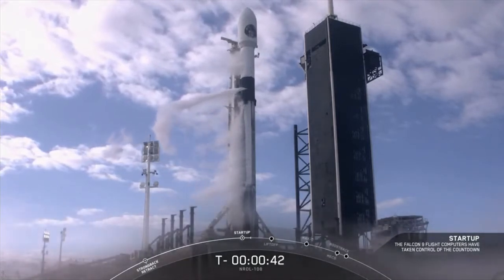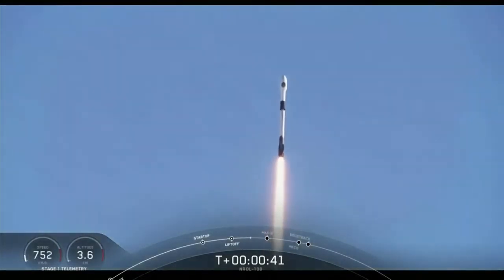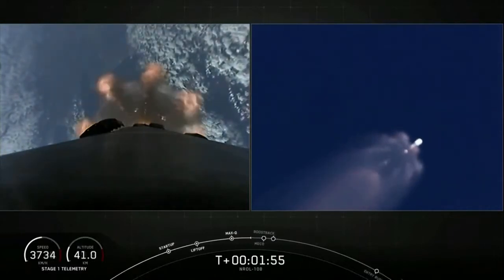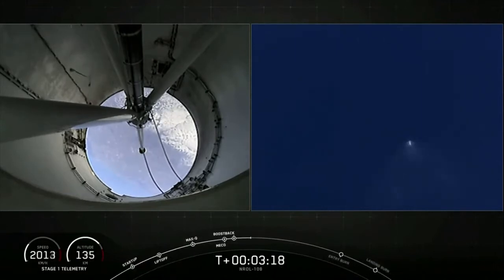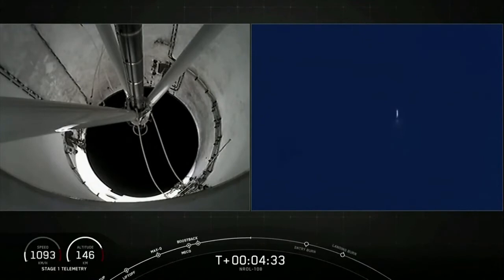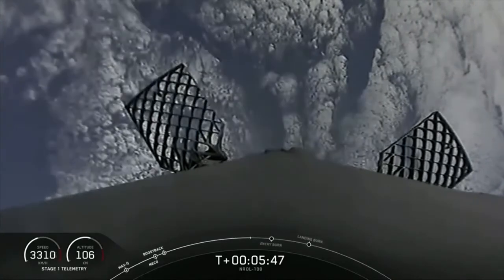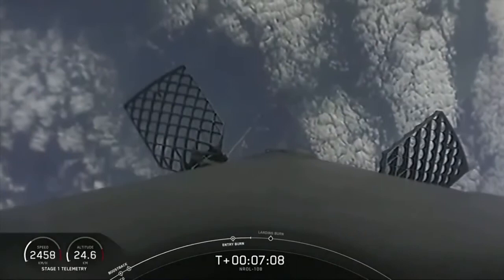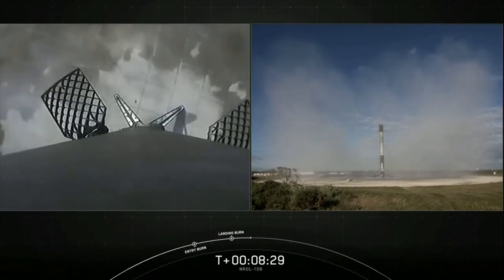攻めまくるSpaceXが再び探査機を打ち上げ 米国/フロリダ 2020年12月19日（現地）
イーロンマスクのSpaceX がスターリンクブロードバンドインターネット衛星の打ち上げ成功　2020年10月6日（現地）

スペースXが衛星の打ち上げに成功　アルゼンチンの農業生産を助ける　2020年8月30日